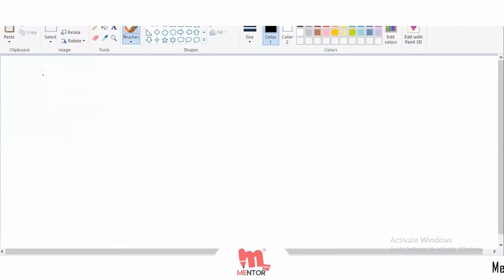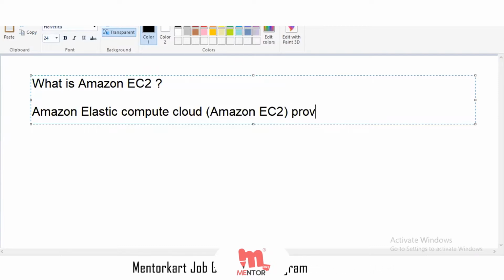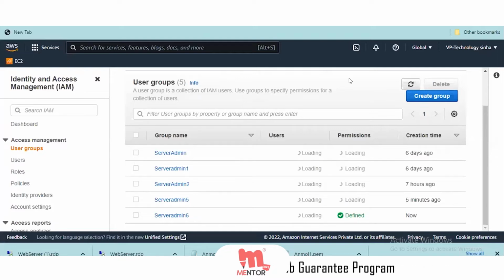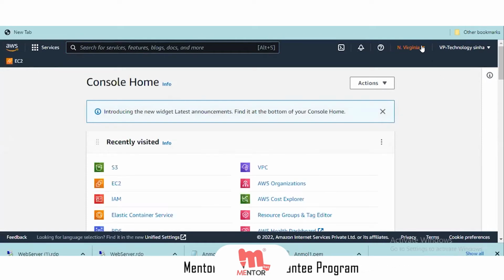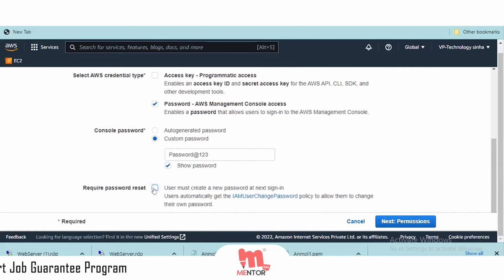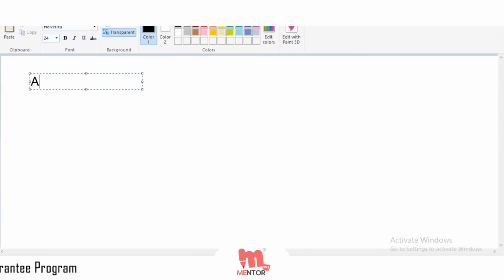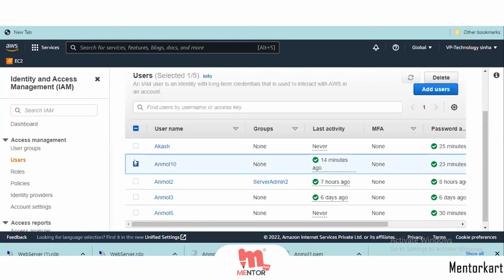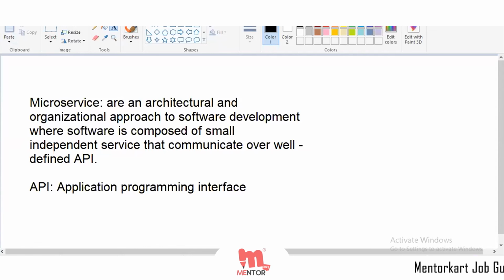CLOUD COMPUTING - Create An Account In AWS Part-2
Start studying state-of-the-art most in-demand capabilities for FREE.
What is Cloud Computing || Introduction to Cloud Computing| Cloud Computing is a rising technology. In this session Networking For Cloud Computing | AWS Networking Training | What Is CIDR | Subnetting | VLSM we talk about community training for cloud architects. We offer Subnetting Training, a section of our Networking for Cloud Computing and cloud computing technical capabilities training. Subnetting is a indispensable piece of cloud architect knowledge, that many cloud architect coaching assets overlook. In this workshop, we will furnish a full overview of subnetting as it relates to networking and cloud computing.
As part of this cloud architect capabilities and AWS networking education workshop we will cover subjects together with classful and classless addressing, what is CIDR, subnetting VLSM, VLSM exercises, and greater earlier than we habit a session to work through exclusive subnetting scenarios. We do the entirety we can to assist you with your cloud computing career. We furnish cloud architect profession tips, Cloud Architect Career Guidance, cloud career tips, cloud profession training, cloud architect job training, and the entirety to assist you with cloud as a career! We additionally furnish cloud profession tips, cloud architect coaching videos, cloud computing career training videos, cloud architect profession tips, and additional content for those searching for how to get their first cloud architect job.
This Cloud Computing tutorial will assist you to apprehend why Cloud Computing has come to be so popular, what is Cloud Computing, the kinds of Cloud Computing, Cloud providers, the lifecycle of a Cloud Computing solution and finally a demo on AWS EC2 and AWS S3. With the elevated importance of Cloud Computing, certified Cloud solutions architects and engineers are in incredible demand. Organizations have moved to cloud structures for better scalability, mobility, and security. In easy words, cloud computing is the use of the network of faraway servers hosted on the net to store, manage, and method statistics alternatively than a nearby server. With the increased importance of Cloud Computing, certified Cloud options architects and engineers are in first-rate demand. This video explains to you why we want cloud computing and why it has acquired so much importance in the present-day market.
 Below topics are defined in this Cloud Computing Tutorial:
1. Why cloud computing?
2.  What is cloud computing?
3. Types of cloud computing?
4. Cloud companies
5. The lifecycle of a cloud computing answer
6. Cloud computing with AWS
7. Demo - AWS EC2 and AWS S3
8. Why come to be a Cloud Architect?
 With the growing focal point on cloud computing and infrastructure over the closing various years, cloud architects are in first-rate demand worldwide. Many corporations have moved to cloud platforms for higher scalability, mobility, and security, and cloud options architects are among the easiest paid experts in the IT industry. According to a study with the aid of Goldman Sachs, cloud computing is one of the pinnacle three initiatives deliberate by IT executives as they make cloud infrastructure a crucial phase of their organizations.

Website for Job Guarantee Program with Pay After Placement

X